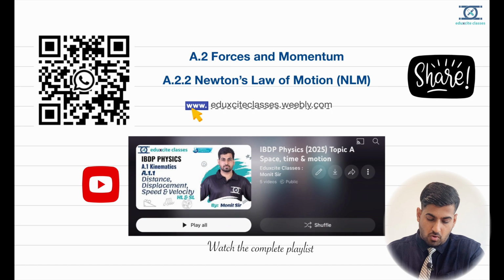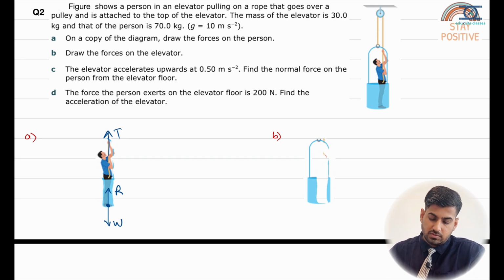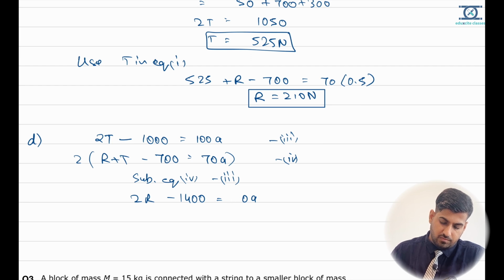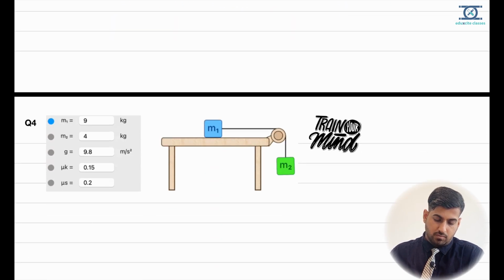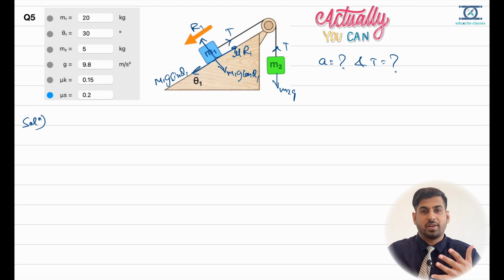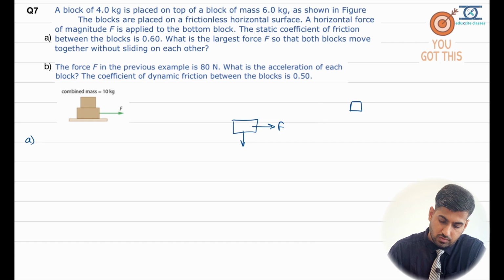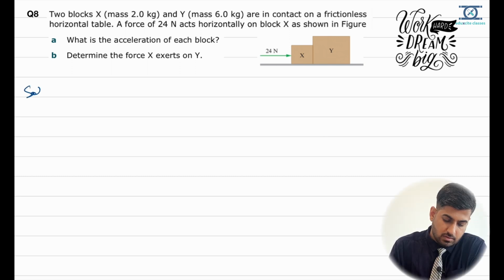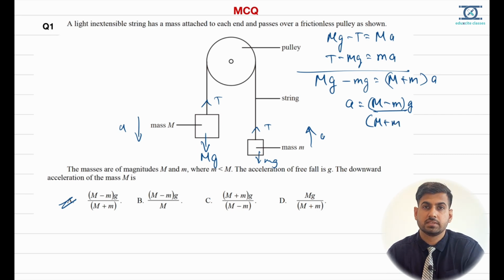A.2 Forces & Momentum IBDP Physics | A.2.2 Newton Laws of Motion (NLM) | Monit Sir- Eduxcite Classes